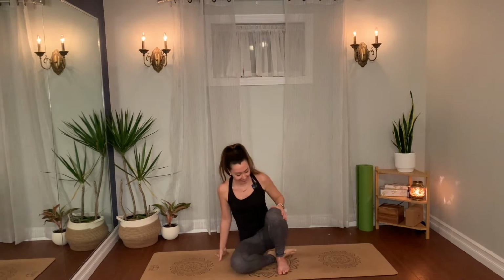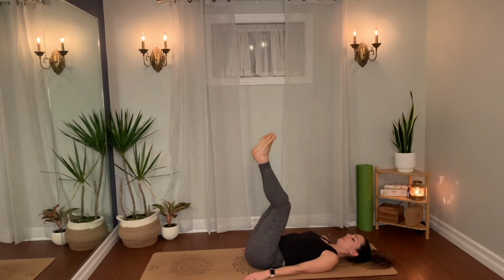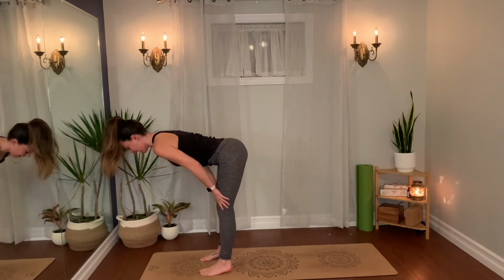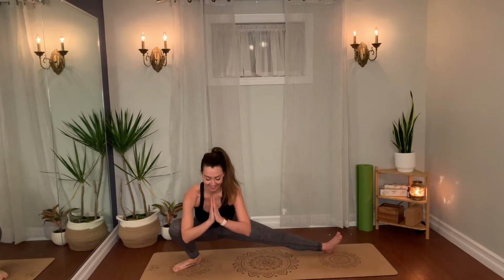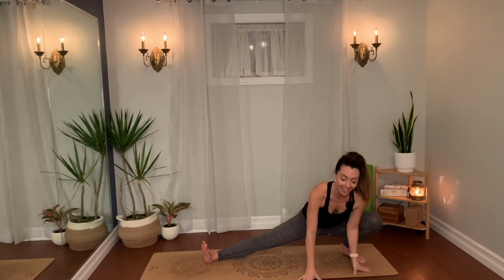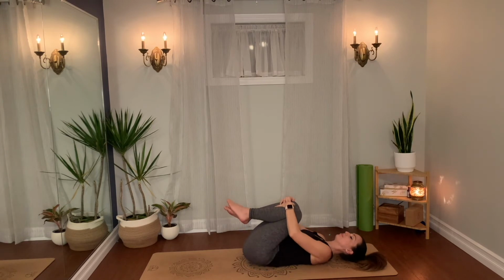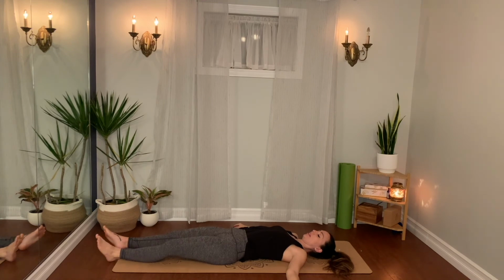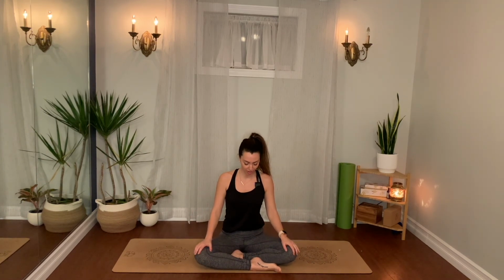Bedtime Flow with Suz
Join Susie for a sweet bedtime flow class to prepare you for a great night sleep.